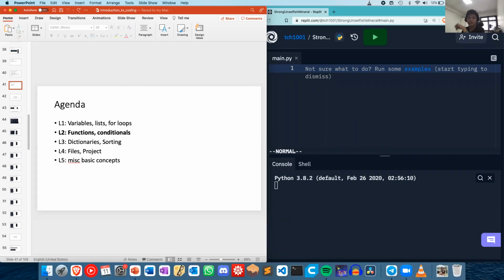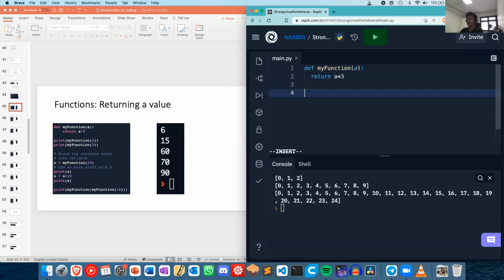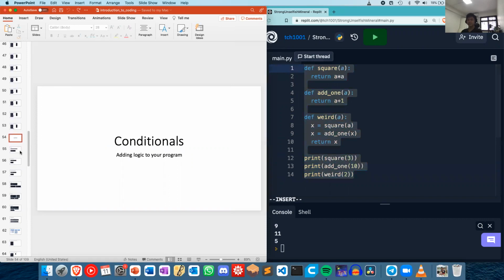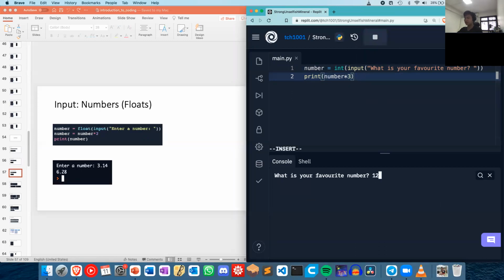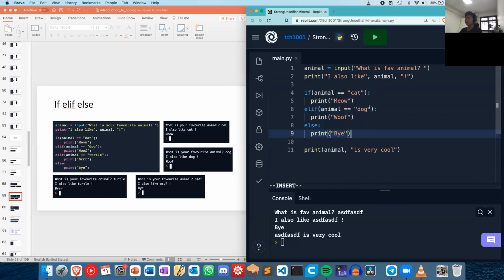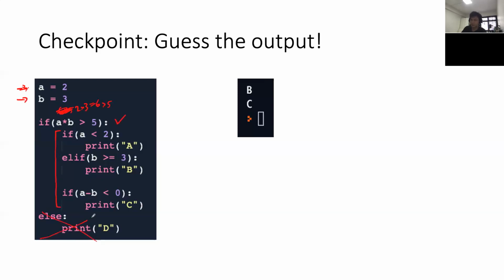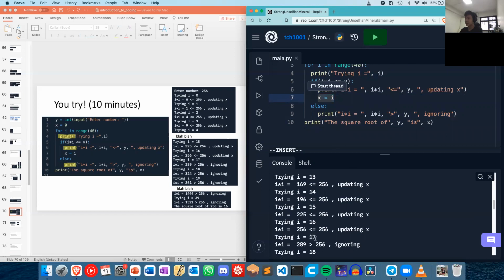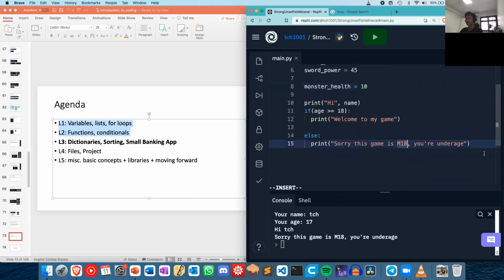Python Lessons #2: Functions, User Input, Conditionals (Lecture)